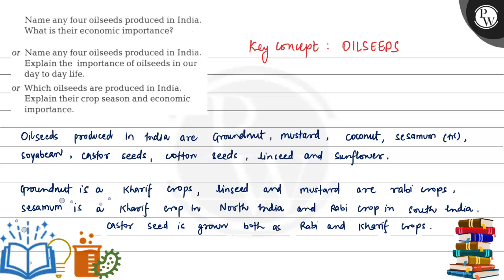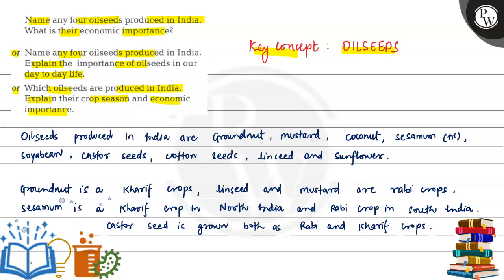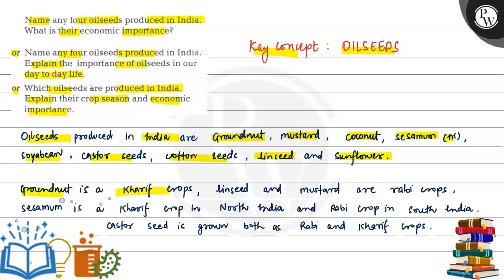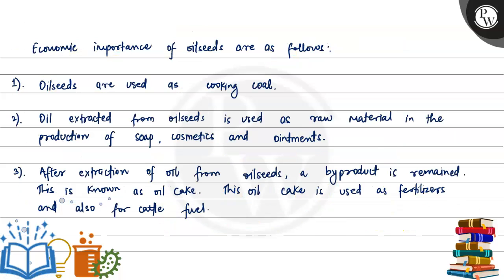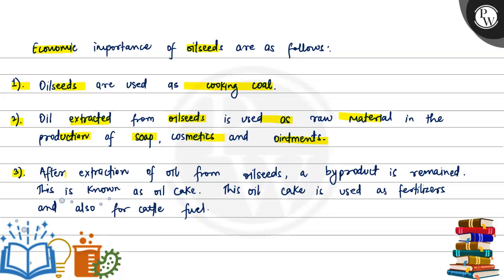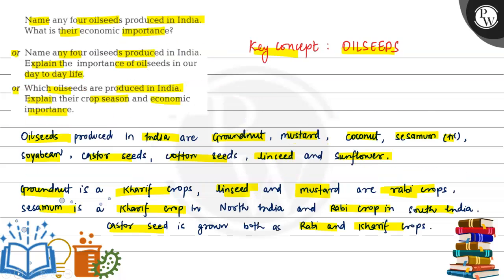Name any four oilseeds produced in India. What is their economic importance? or Name any four oil...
Name any four oilseeds produced in India. What is their economic importance?
or Name any four oilseeds produced in India. Explain the importance of oilseeds in our day to day life.
or Which oilseeds are produced in India. Explain their crop season and economic importance.